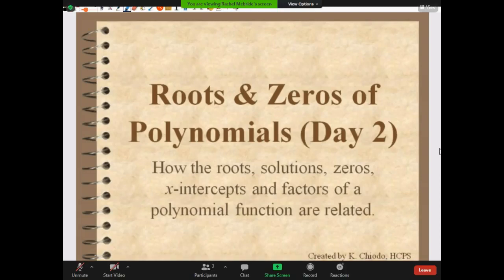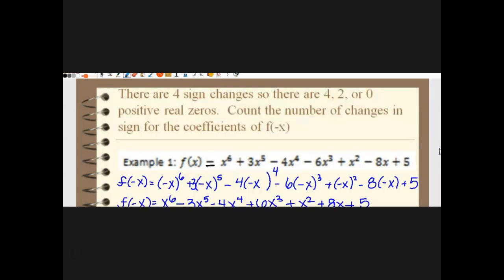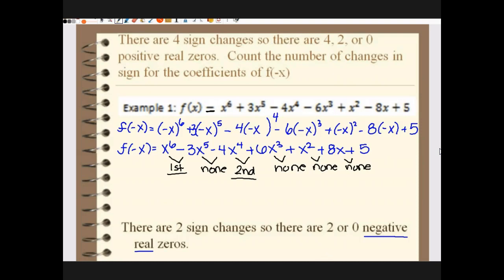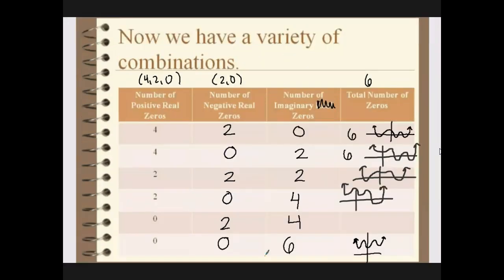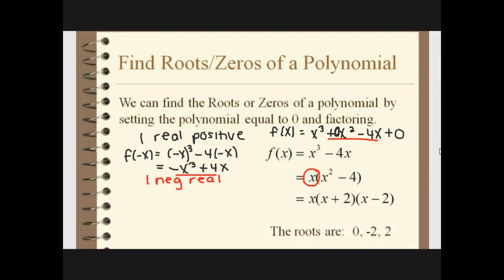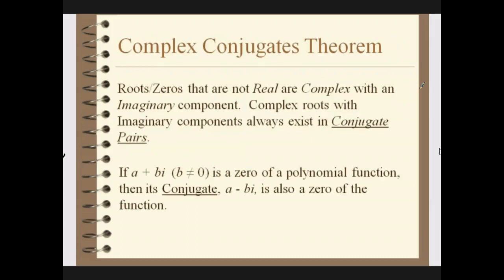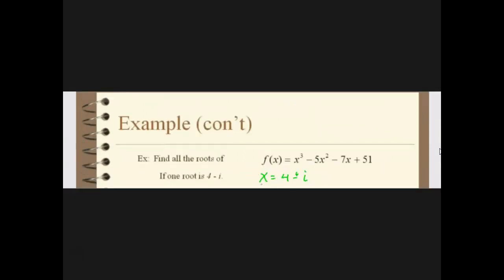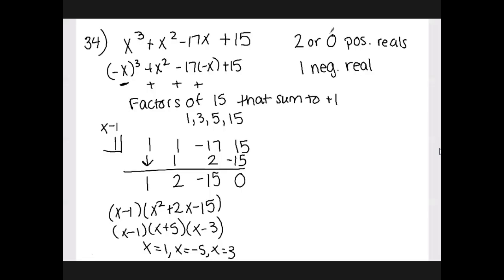Roots and Zeros of Polynomials (Day 3)